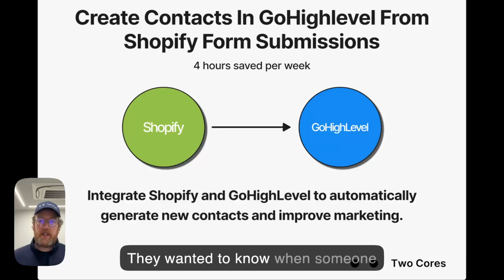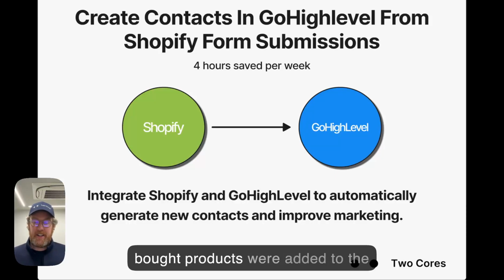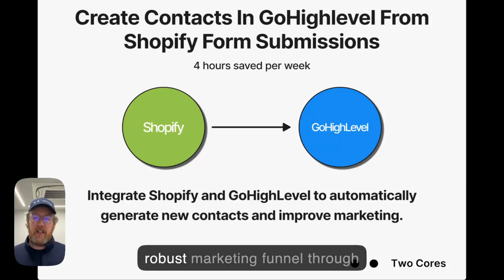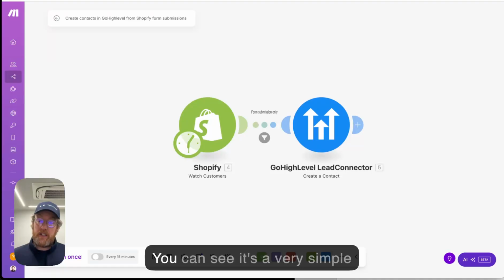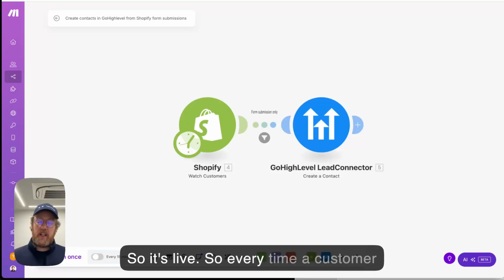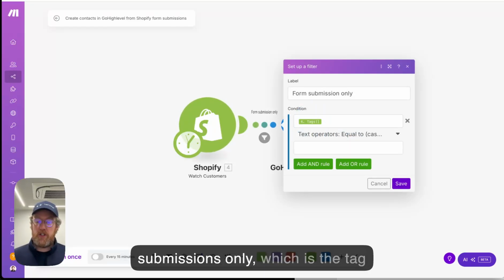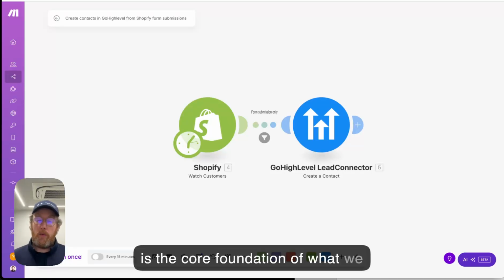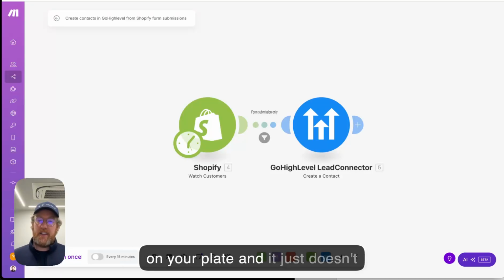Create Contacts In GoHighlevel From Shopify Form Submissions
🔄 Stop letting valuable leads slip away! This quick tutorial shows you how to automatically capture every Shopify contact form submission and instantly create contacts in GoHighLevel.

✅ Perfect for beginners getting started with Make automation
✅ Connect Shopify form submissions directly to your marketing funnel
✅ Set-it-and-forget-it solution for busy business owners
✅ Easy to customize for additional segmentation or marketing lists

This micro-automation ensures potential customers who reach out through your Shopify contact forms or chat box get seamlessly added to your GoHighLevel CRM, maximizing your marketing efforts without adding manual tasks to your workflow.

Try this simple but powerful integration today and transform every inquiry into an opportunity!